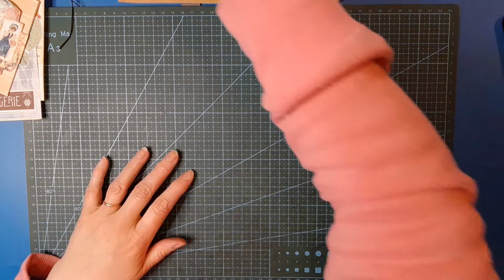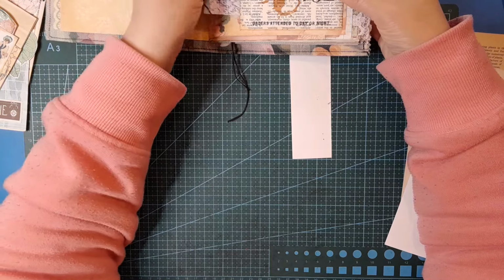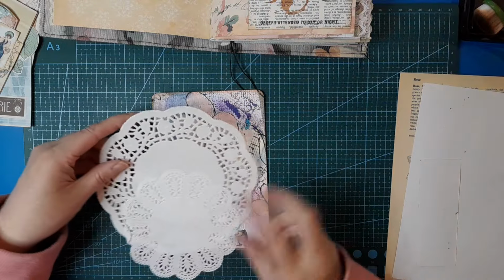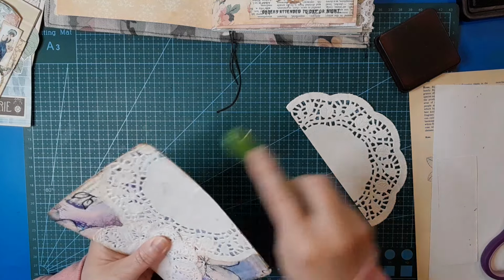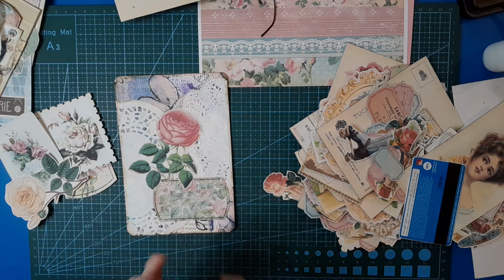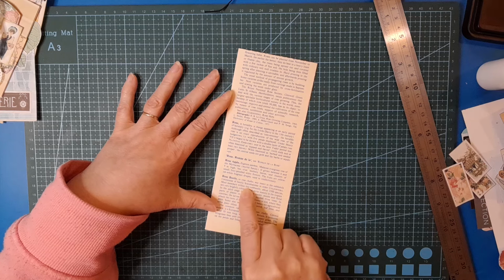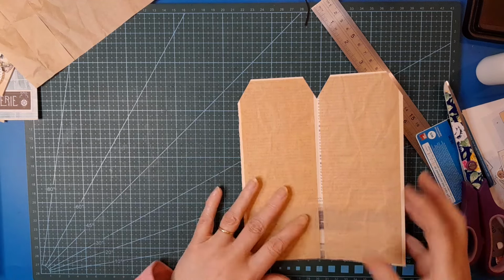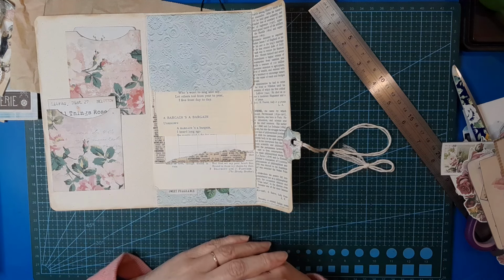Ephemera making for the allthingsroses journal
These rose kits from The Junk Journal Studio are must-haves in my book. 😍

🌹 Links for The Junk Journal Studio

~ (page kit for) All Things Roses
~ (ephemera kit for) All Things Roses

🌹 My links...

Etsy shop...